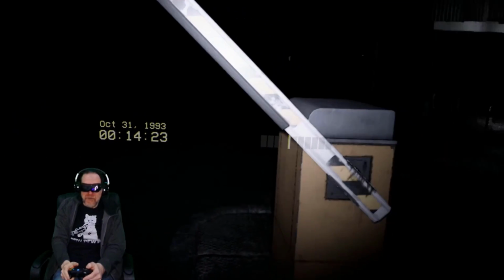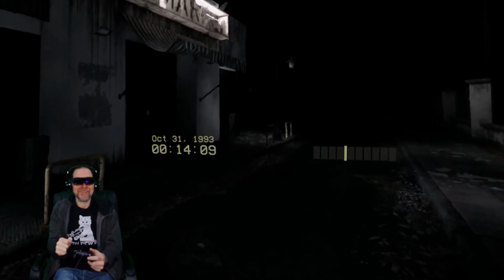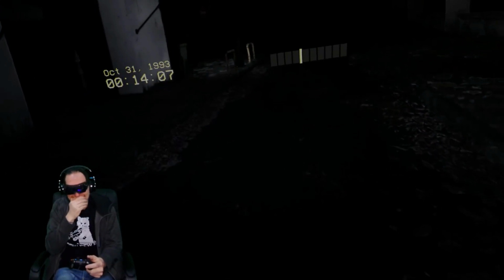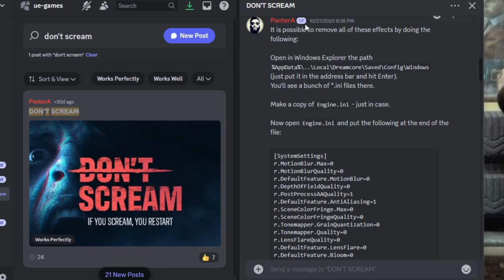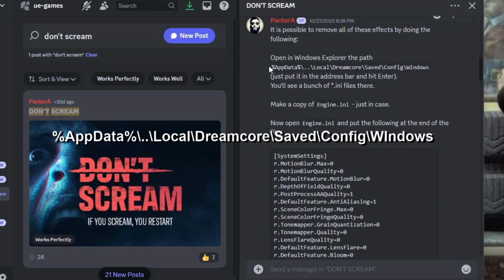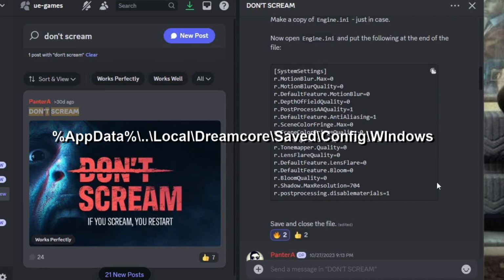HOW TO play DON'T SCREAM in VR with UEVR!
So this game does not work "out of the box" in VR with Praydog's UEVR mod. This is a quick and easy tutorial to show you how to do it if you are freaking crazy,.. or maybe you just hate your pants. Ring that bell too!

Here's the stuff you need to paste in the Engine.ini file:
 [SystemSettings]
r.MotionBlur.Max=0
r.MotionBlurQuality=0
r.DefaultFeature.MotionBlur=0
r.DepthOfFieldQuality=0
r.PostProcessAAQuality=1
r.DefaultFeature.AntiAliasing=1
r.SceneColorFringe.Max=0
r.SceneColorFringeQuality=0
r.Tonemapper.GrainQuantization=0
r.Tonemapper.Quality=0
r.LensFlareQuality=0
r.DefaultFeature.LensFlare=0
r.DefaultFeature.Bloom=0
r.BloomQuality=0
r.Shadow.MaxResolution=704
r.postprocessing.disablematerials=1

PC specs: i9 13900K, RTX 4090, 16 gigs ram